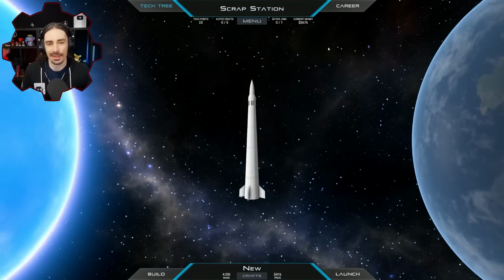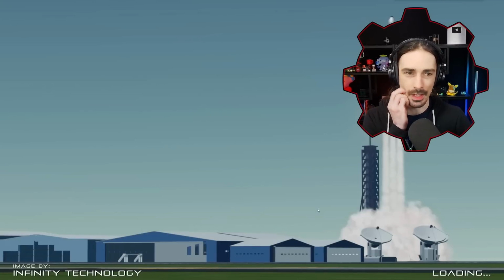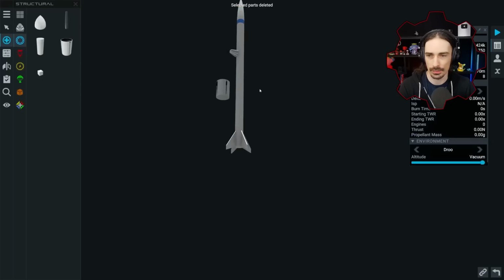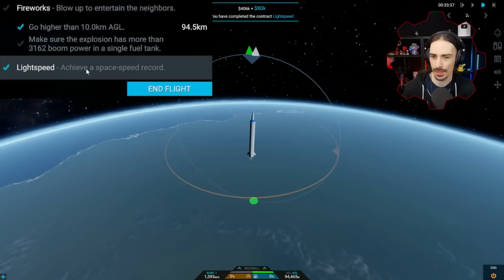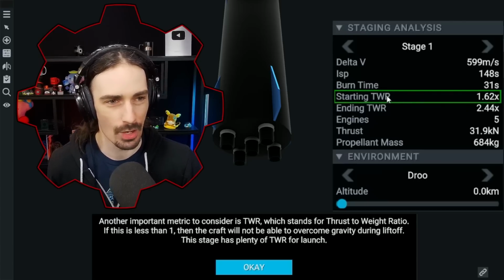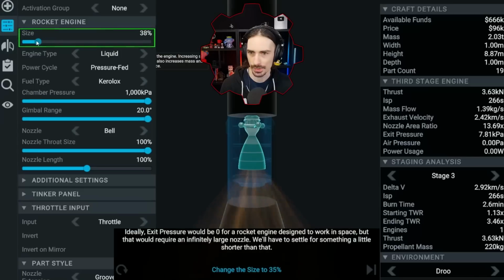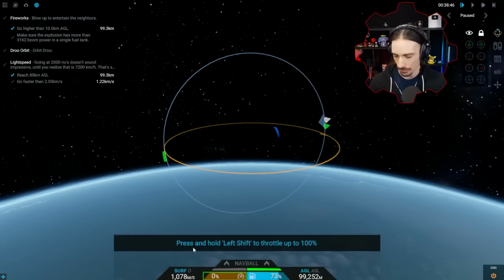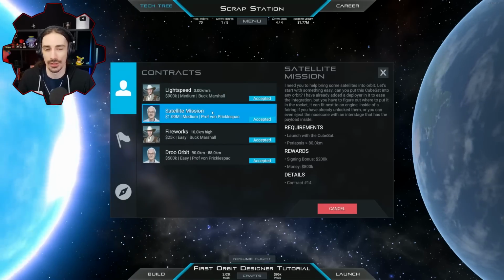Multi Stage Rocket Science is Super Simple... [Juno: New Origins]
Welcome to another episode Juno: New Origins!  Today I learn how to build and launch multi-stage rockets!

About the game:

 Juno: New Origins is a 3D aerospace sandbox where players can use customizable parts to construct and test rockets, planes, cars, or anything they can imagine in an environment with realistic physics across land, sea, air, and space.

Take control of your own aerospace company and earn money and tech points as you progress through the game. Complete contracts to earn money, and discover a mixture of hand-crafted and procedural contracts that offer countless hours of new gameplay. Conquer milestones and explore landmarks to earn tech points and unlock new technology in the tech tree. Interactive tutorials are available to show how to build and operate rockets, cars, and airplanes.

Stretch and shape fuel tanks, wings, cargo bays, fairings, and nose cones with easy-to-use tools that help you create exactly what you want. Resize solar panels, landing gear, pistons, jet engines, etc to fit your needs. Paint your craft custom colors and tweak their reflectiveness, emissiveness, and texture styles.

Engines can be adjusted in a myriad of ways, such as changing the power cycle, combustion pressure, gimbal range, fuel type, and adjusting nozzle performance and visuals. You can customize an engine to be a power house for lift off, or to be a super optimized vacuum engine that maximizes Isp for interplanetary travel. The engine's performance affects its visuals in flight too as shown by the exhaust's expansion or contraction based on its interplay with the atmospheric pressure. Shock diamonds are pretty but they are a symptom of suboptimal engine performance! If you don't care about any of this, then you can just attach a pre-built engine and hit launch!

Easily drag and drop code blocks to program your crafts to log telemetry, automate them, design your own MFD touch screens, etc. With Vizzy, a programming language designed specifically for Juno: New Origins, you can expand the capabilities of your crafts while learning programming, maths, physics, etc.

Orbits are realistically simulated and support time-warp so you don't have to wait several months to reach another planet. The Map View makes it easy to see your orbits and plan future burns, which you can use to set up future encounters with other planets or satellites.

Using Planet Studio, an in-game design tool, you can make your own planets, stars, moons, and stellar systems, starting with a large set of templates and tools to easily make infinite unique procedural celestial bodies. For the more adventurous, Planet Studio has an advanced mode with many modifiers to add and tweak different noise layers, adjusting the terrain and the biomes, as well as a paintbrush tool to be able to achieve the most complex shapes.